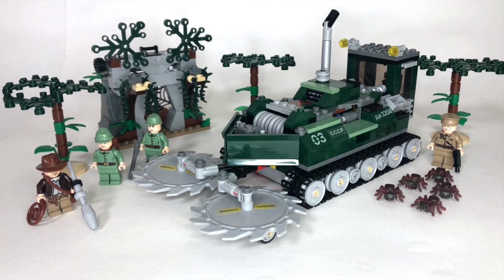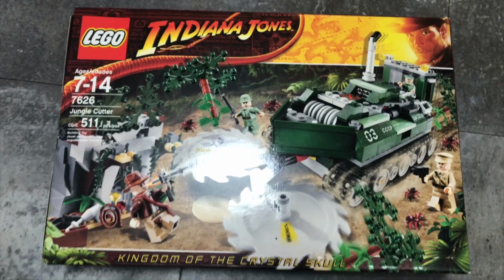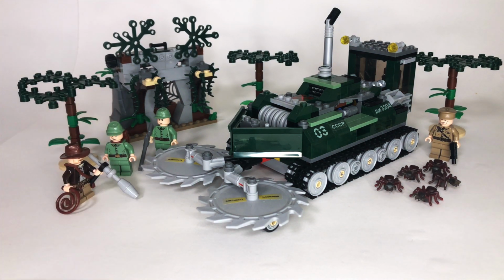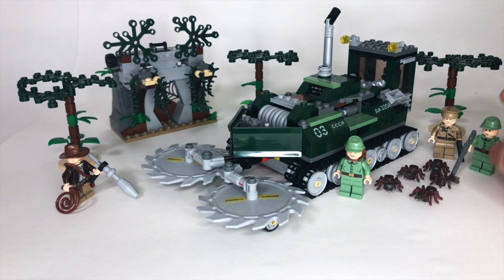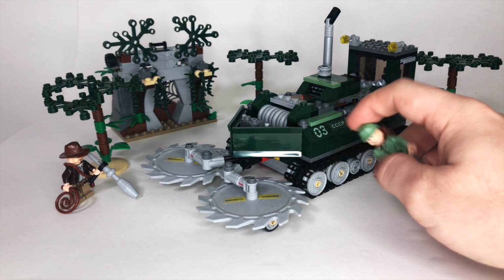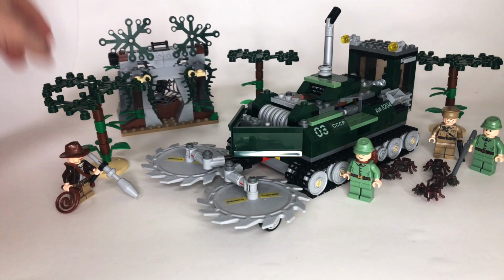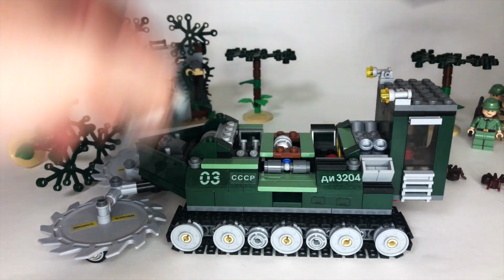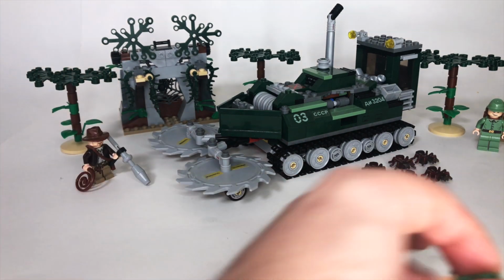LEGO Indiana Jones JUNGLE CUTTER Set 7626 REVIEW (2008 Set)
MiniSuperHeroesToday Brick

I have been super nostalgic for the LEGO Indiana Jones sets that I grew up with, so in today's video, we're going to review the old LEGO Indiana Jones set 7626 JUNGLE CUTTER that originally came out in 2008!